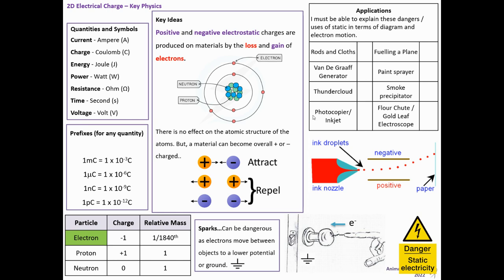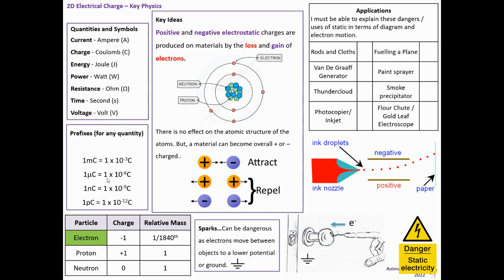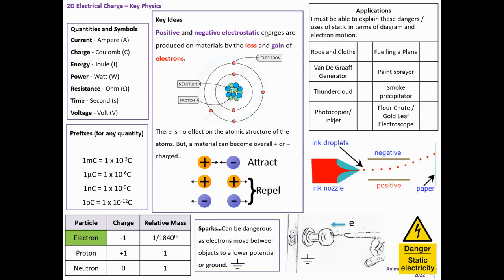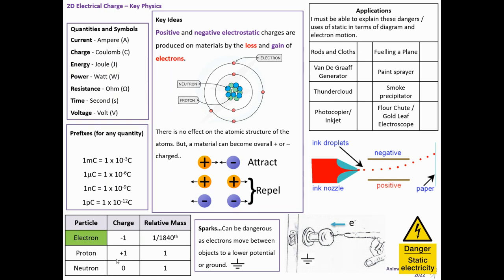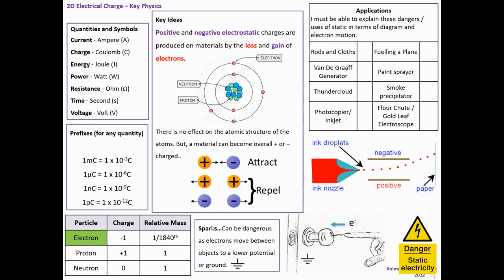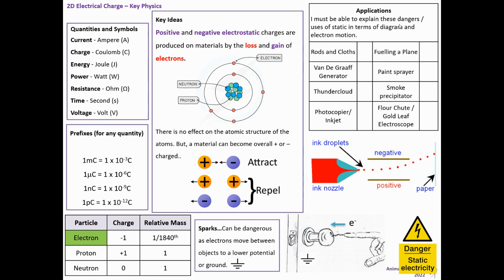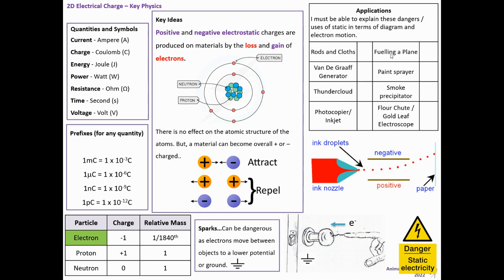2D Electrical Charge iGCSE Key Physics Section Summary